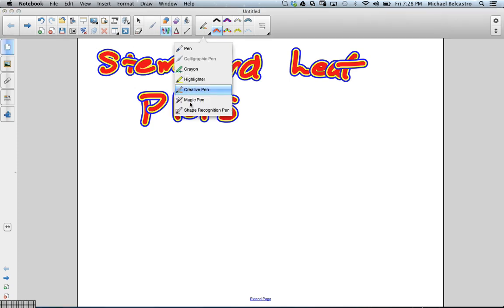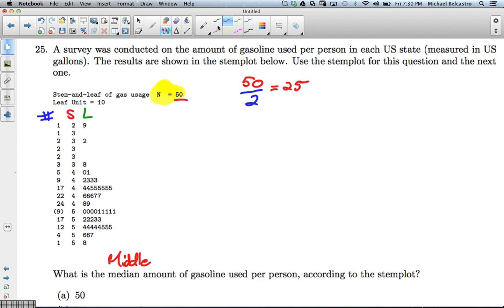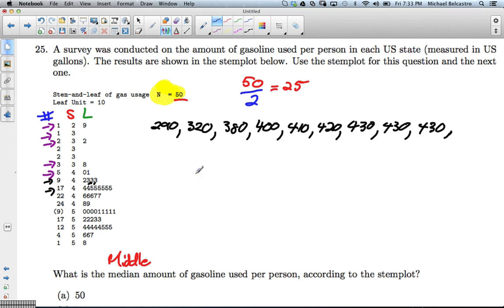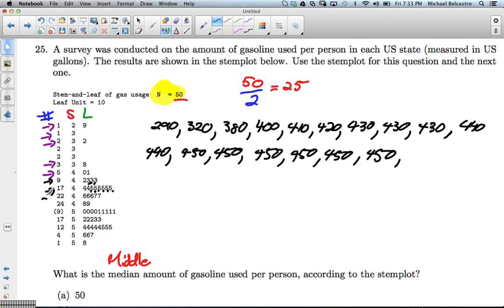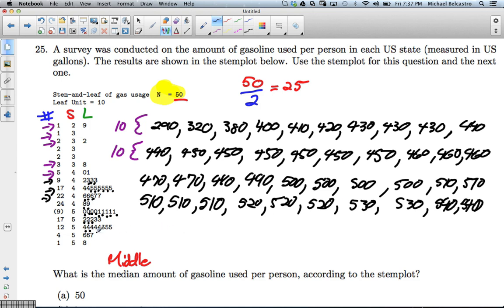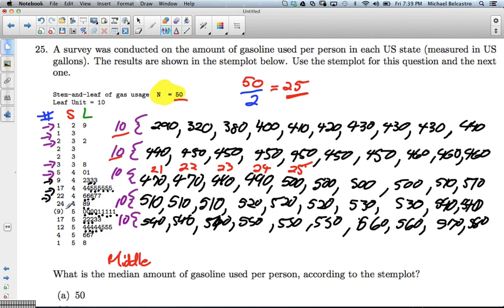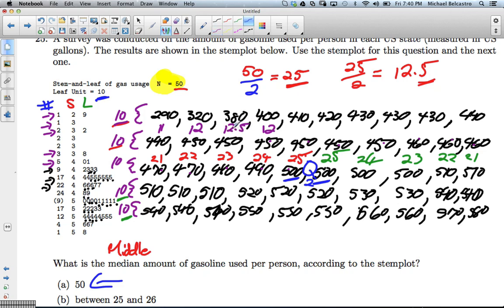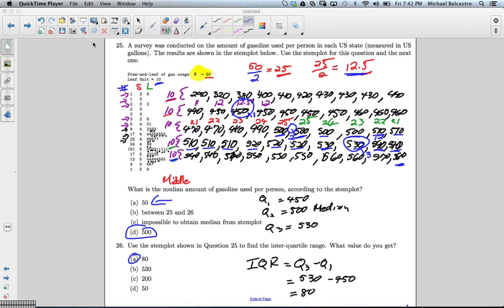Stem and Leaf Plots (University Intro to Stats 3 1 13)